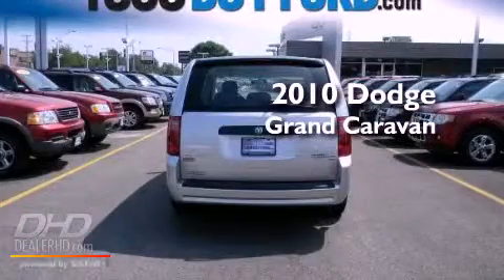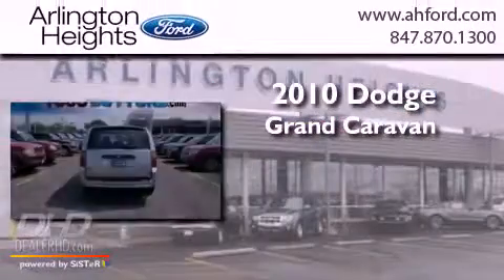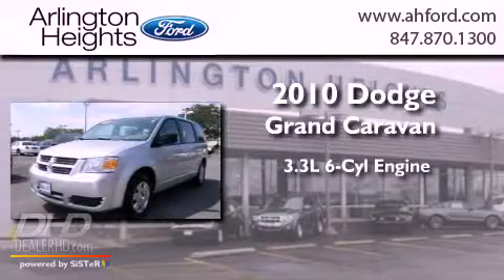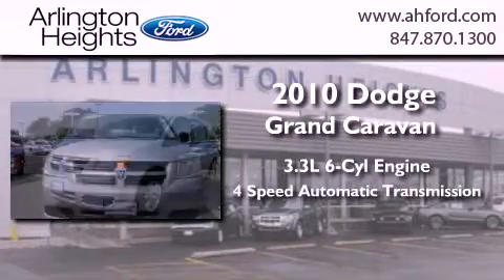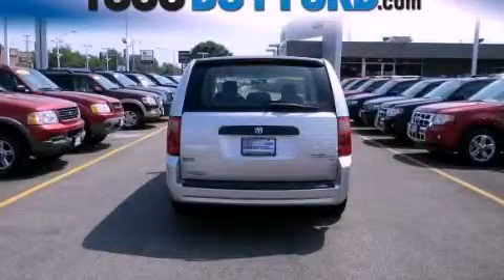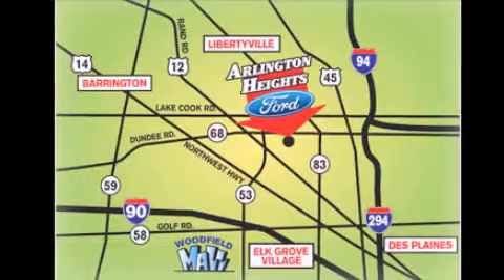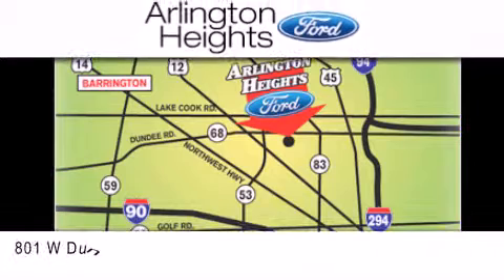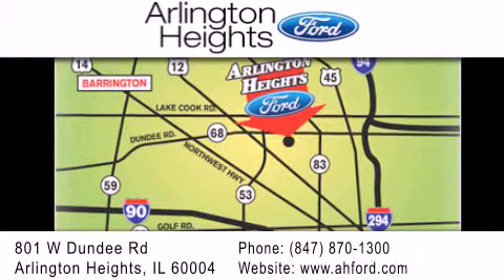2010 Dodge Grand Caravan Arlington Heights IL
Year : 2010
 Make : Dodge
 Model : Grand Caravan
 Engine : V6 Flex Fuel 3.3L
 Trans . : 4-Spd Automatic
 Exterior : Silver
 Miles : 28,227
 Interior : Gray
 Stock : S115949A

 801 W. Dundee Road Arlington Heights, IL 60004

 2010 Dodge Grand Caravan Arlington Heights IL